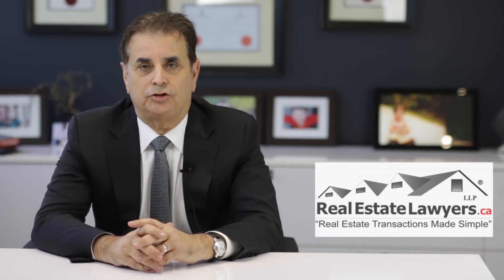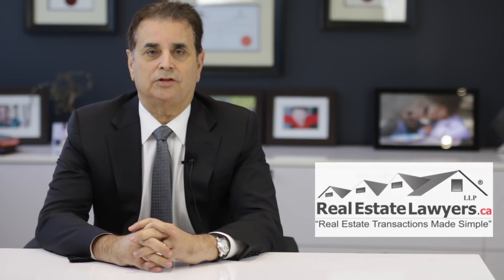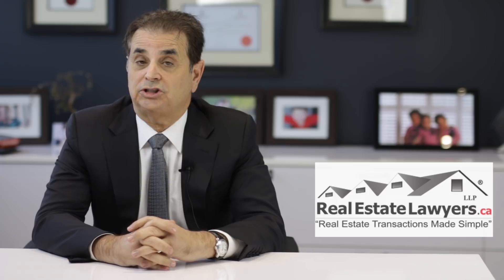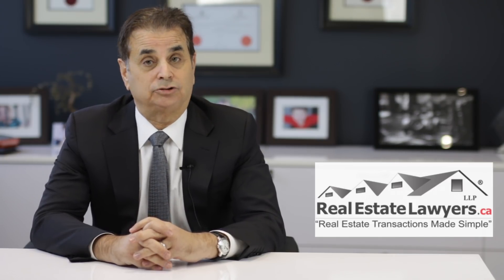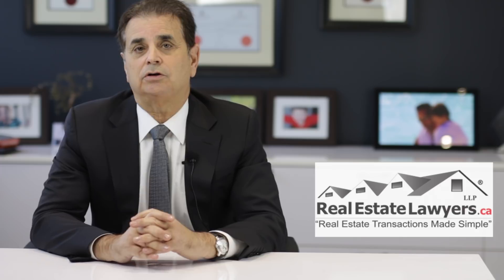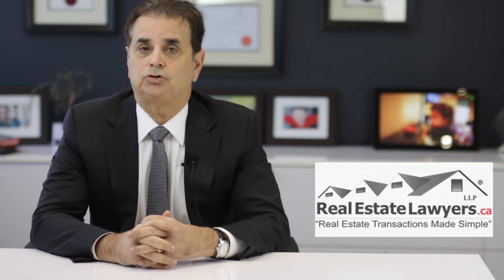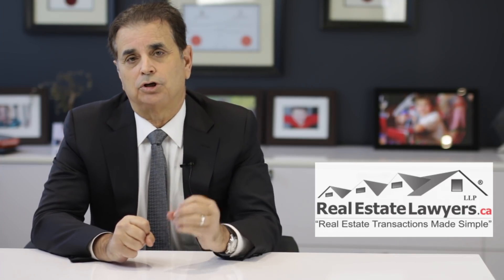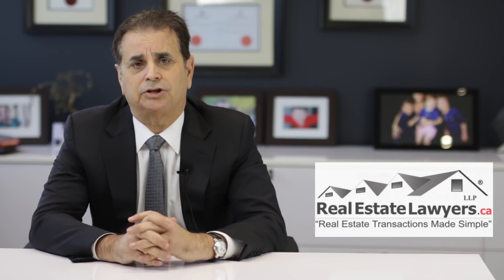5 things to Know when selling a home occupied by a tenant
As a result of the latest changes to the Ontario Residential Tenancies Act, you need to have the right strategy when selling a home occupied by a tenant.

Here are 5 things you need to know:

First review any lease
You cannot terminate a tenancy until the end of the lease. So if the tenant lease extends for another 6 months, they cannot be evicted before the lease ends. In addition, check to make sure the tenant does not have the right to renew the lease for an extra year. If so, then they cannot be evicted until the end of their renewal period.

You cannot evict just because you want to sell your home
Even if the lease has ended, you cannot evict a tenant just because you want to list the home for sale. This means that you first have to sign a buyer to an agreement BEFORE you can send the eviction notice to the tenant. This also means no home staging without the tenant agreement.

Once agreement signed, you need to give the tenant 60 days’ notice
Once the Buyer signs the offer, then you have to give the tenant the 60 days’ notice using form N12, You should schedule your closing date to match the notice date or to occur shortly after this date to ensure you can deliver vacant possession on closing. A penalty of $25,000 could be payable if the buyer or their family do not stay in the property for at least 12 months after closing. As such, the following clause, contained in my Ontario Guide for Landlords, should be considered:

“The buyer agrees that they or their immediate family intends to move into the property on closing. In this regard, the seller agrees to provide the applicable 60 days’ notice to the tenant using Form N12 under the Residential Tenancies Act, on behalf of the buyer. The buyer agrees to provide whatever support information may be required to demonstrate that the buyer or their immediate family will in good faith  be moving into the property on closing and to indemnify the seller for any damages the seller suffers if the buyer does not remain in the property for at least one year after closing. In the event that the tenant disputes the notice as given, then the parties agree to extend the closing of this transaction to a period not more than 30 days, in order to effect the eviction of the tenant.”
Monitor the situation carefully
It is extremely important to monitor the situation if you are trying to evict a tenant before closing.

In a transaction I completed on October 2, 2017, the agreement was signed in July and the tenant was on a monthly tenancy. Notice was given by the seller/landlord for the tenant to leave on September 30, 2017, as required. However, the tenant indicated that they intended to challenge the notice. As such we arranged for a hearing before the Landlord and Tenant Board in late August, at which time the buyer attended as well and convinced the adjudicator that they in good faith intended to move in on October 2, 2017. The Adjudicator granted the eviction order for September 30, 2017 and with that order, the tenant moved out on that date and the deal was closed in time.

Practical advice
If possible, try and arrange a new place to live for the tenant before you even put the property up for sale. You will not have any issues with home staging, notices or providing vacant possession on closing.

It is important to understand all of your rights and responsibilities when selling a home occupied by a tenant when your buyer wants to move in on closing.

If you have any any questions on this topic or have a situation where your own clients would benefit from our mobile signing service, where we go to our clients from 7am - midnight, 7 days a week at the time and location of their choice, we would be delighted to assist you.

Real Estate Lawyers.ca LLP (also known as Parnes Rothman LLP) is an Real Estate Law Firm serving Ontario including the Greater Toronto Area.

Included in our flat rate legal fees is (1) one mobile signing appointment subject to our Mobile Signing Service Rates.  Our mobile signing service operates 7 days a week from 6am - midnight.  There is no need to take time off work.  Sign your closing documentation anywhere in Ontario.